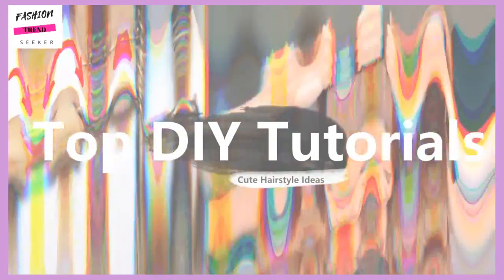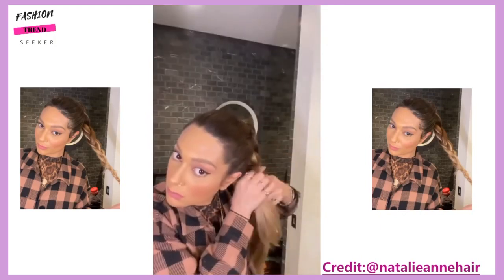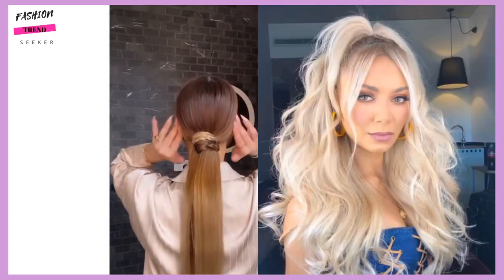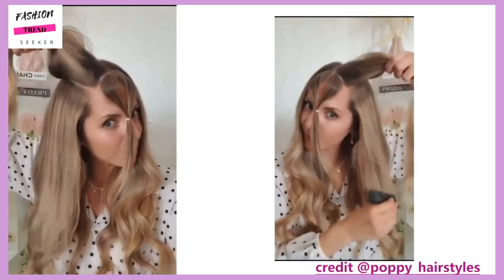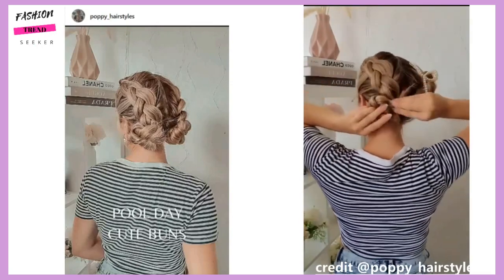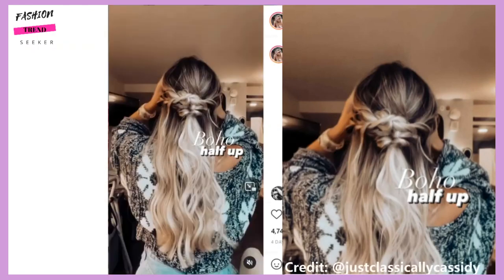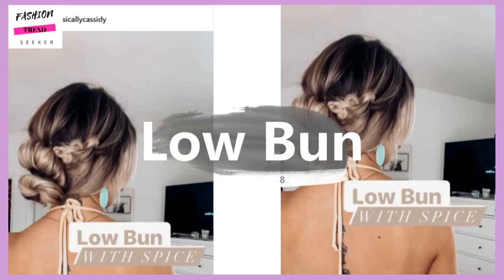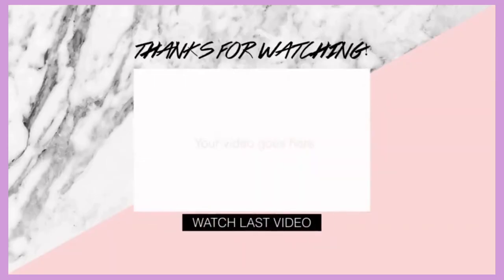TOP DIY HAIRSTYLE TUTORIALS - 2021 & 2022 Long & Medium Length Hair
video topic:
- pixie haircuts
- hair transformations
- 2022 fashion trends